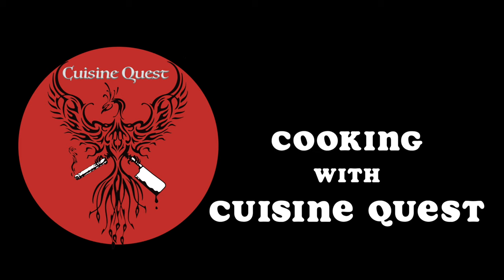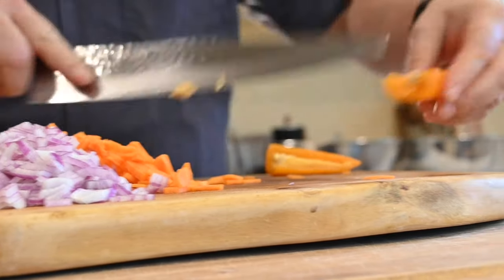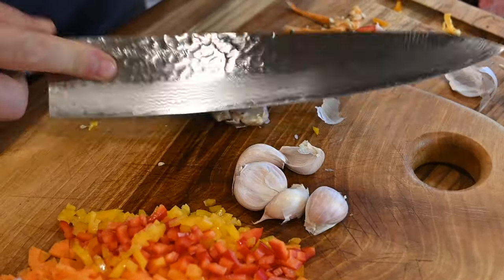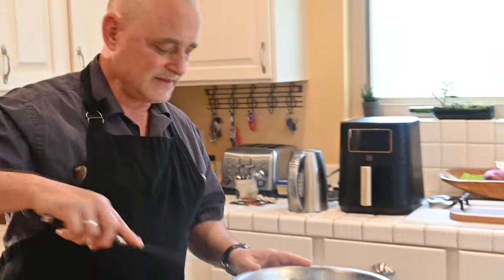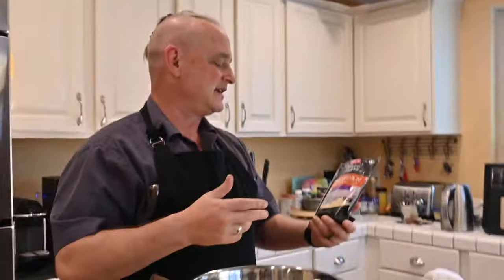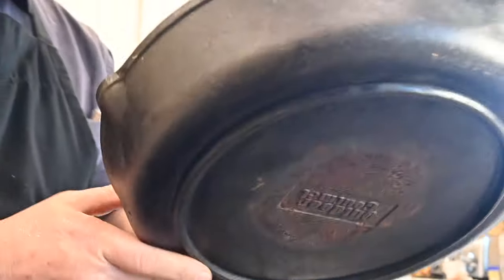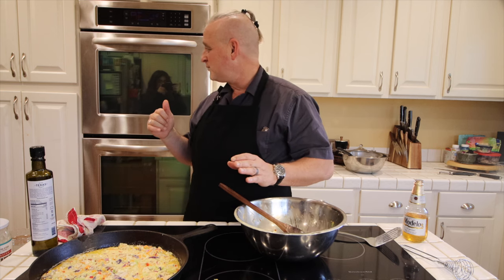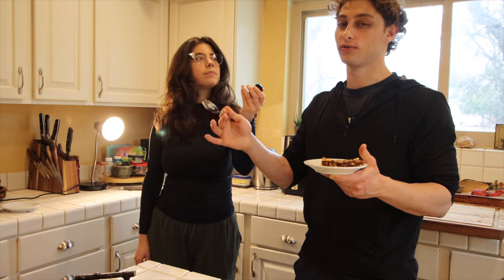Texas Tortilla! A Beautiful Production...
A custard, quiche-like tortilla with cabbage and assorted veg.

This beautiful production was coerced:) and created by David Perez and Maria Said! Representing the next generation of extremely talented film production Jedi. The Real-Deal Creators. From the bottomless depths of my heart, thank you.